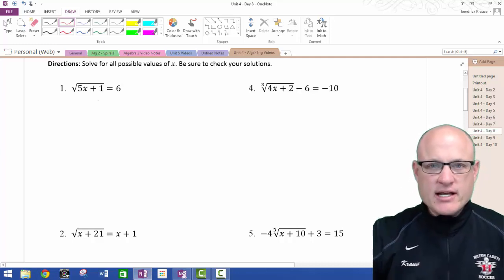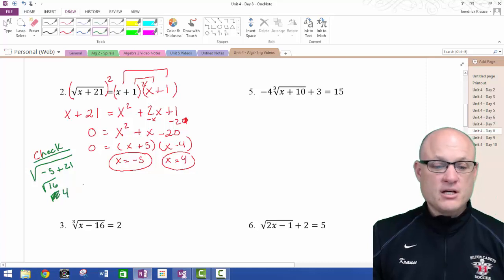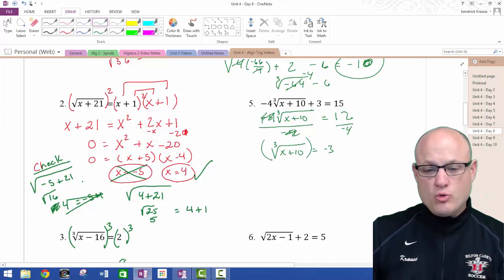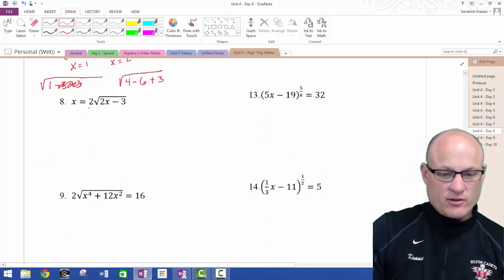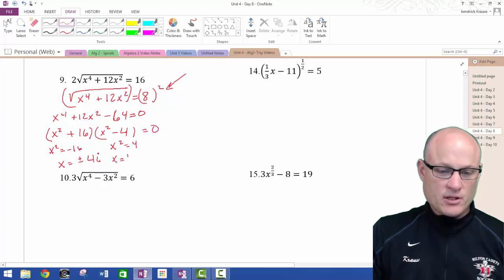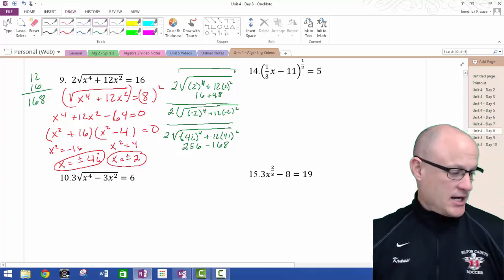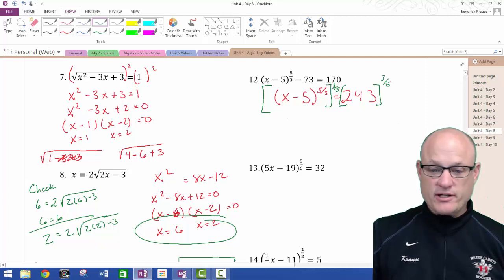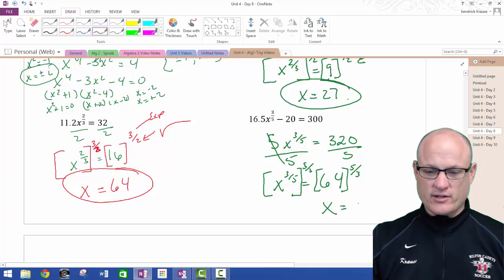Unit 4 Day 8